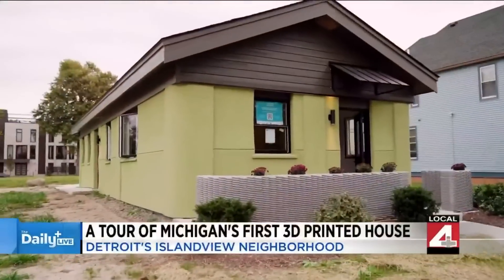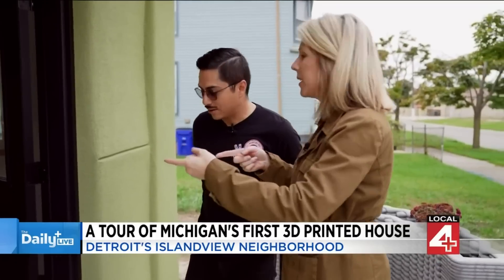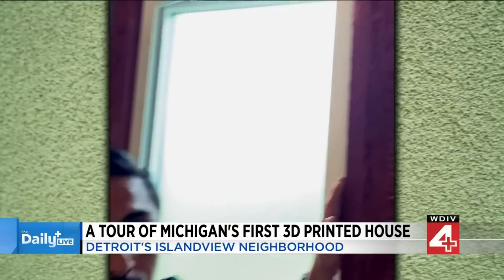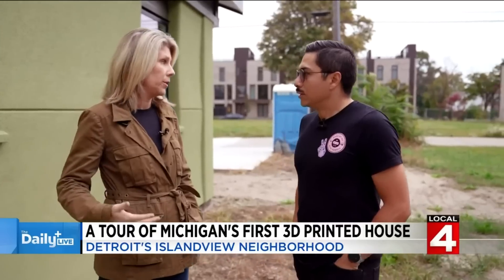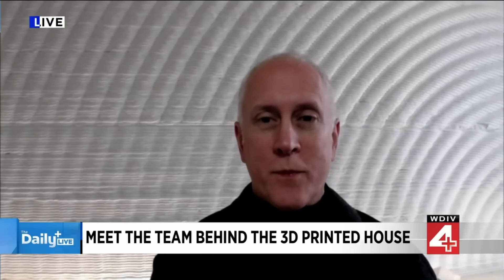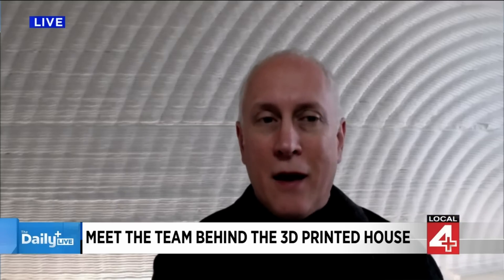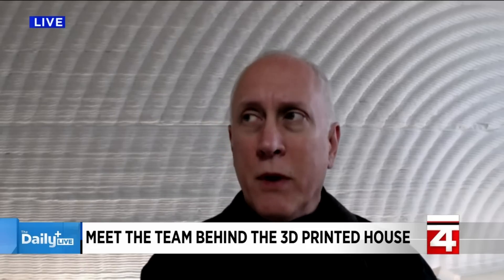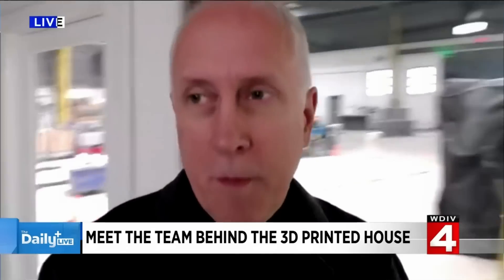A look inside Michigan's first 3D-printed home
Michigan's first 3D-printed house is under construction in Detroit.